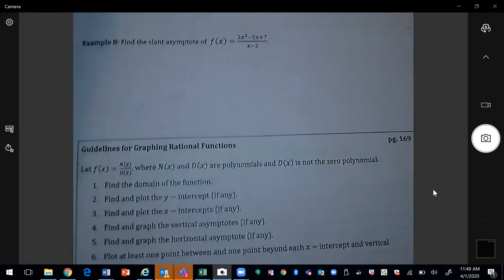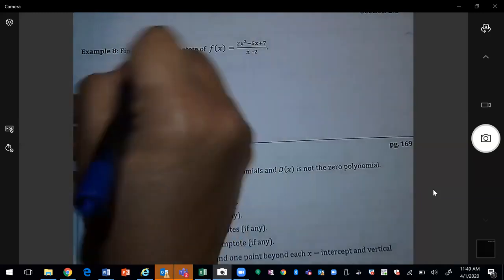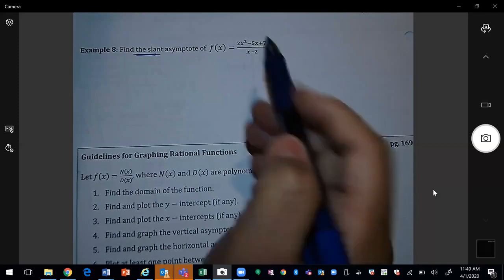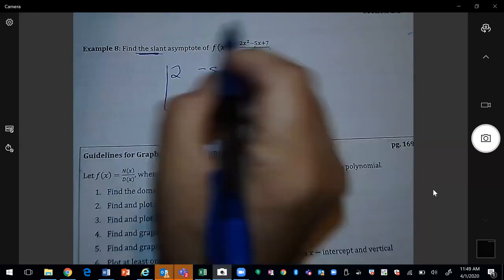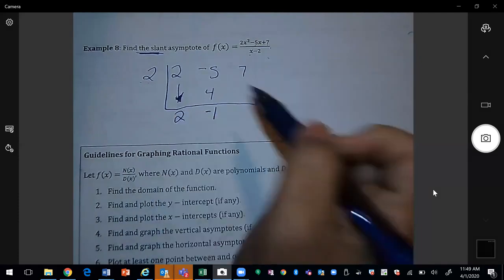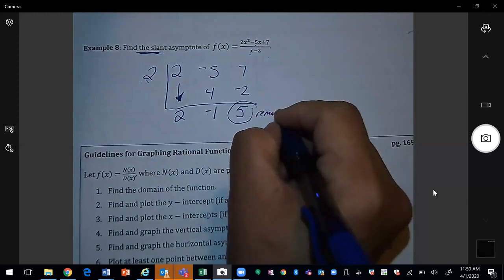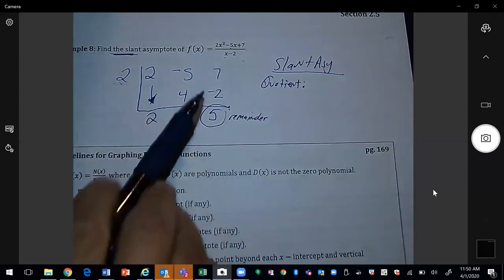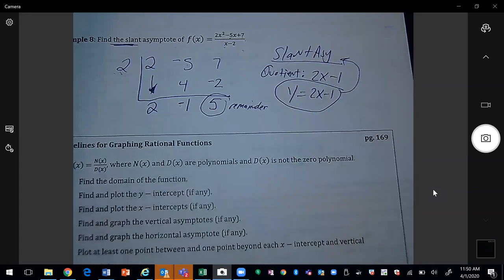Live Lecture Section 2 6 Rational Functions H